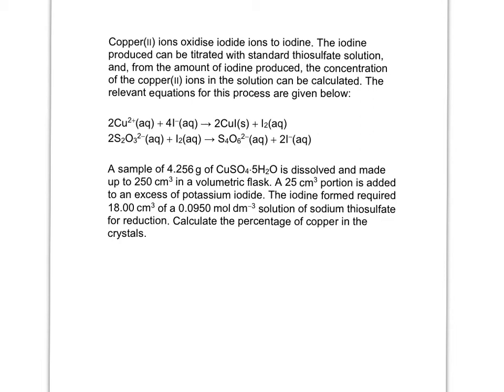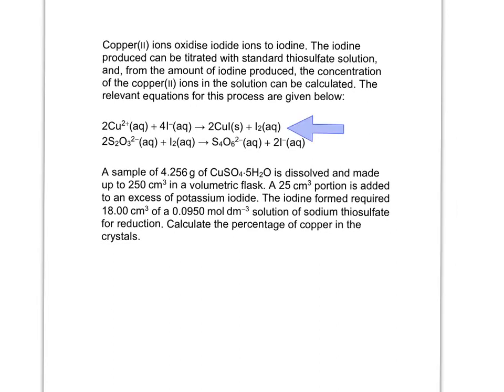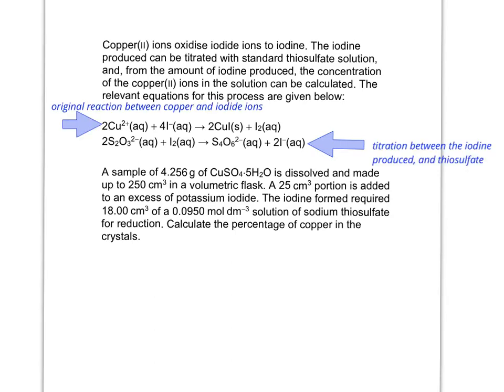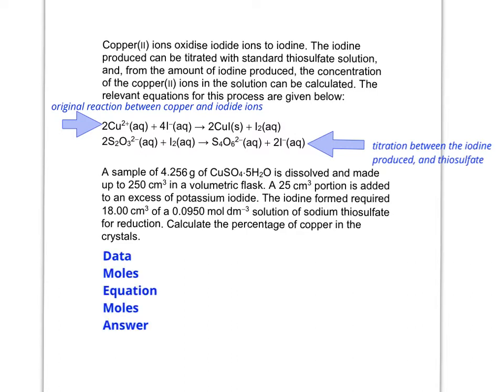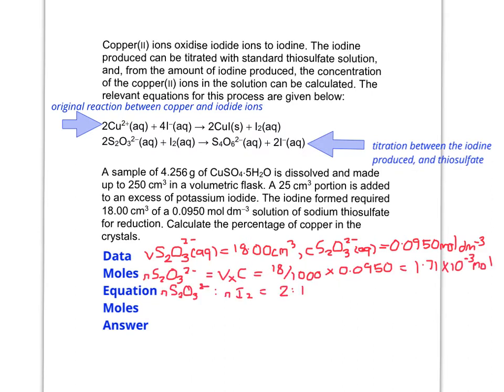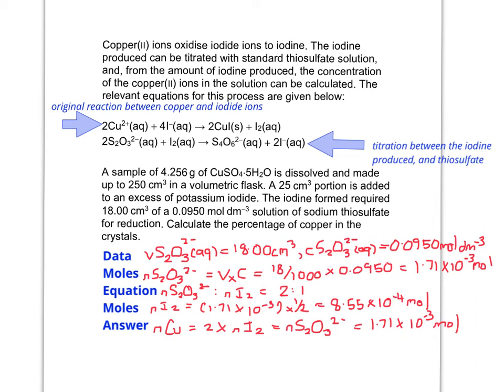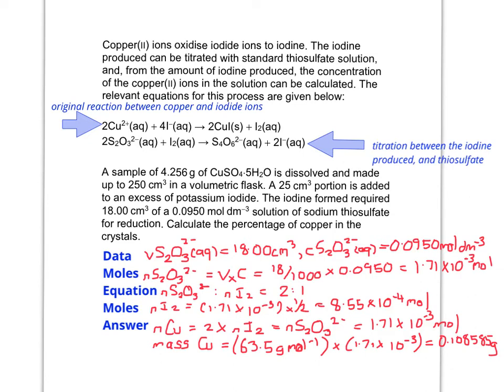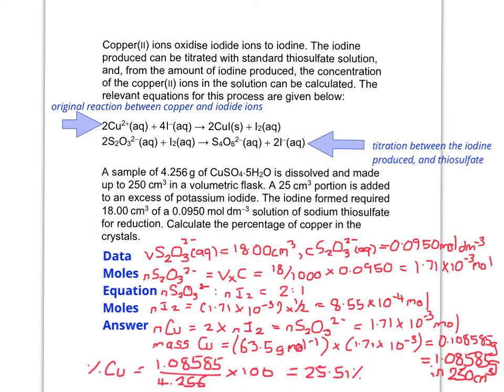Copper-iodine-thiosulfate redox titration Q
Worked Q highlighting the importance of mole ratios in multi stage redox reactions